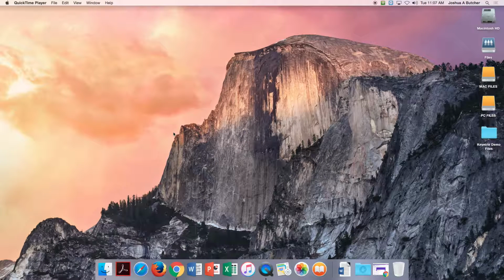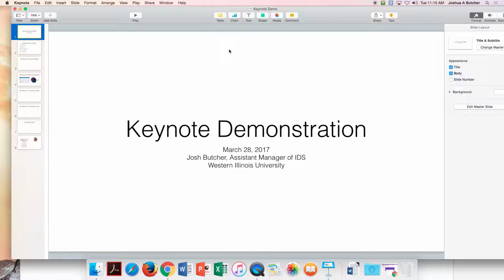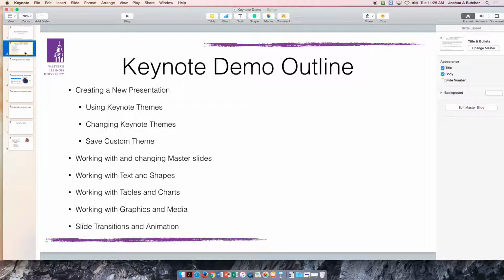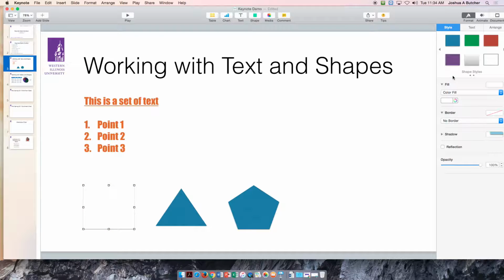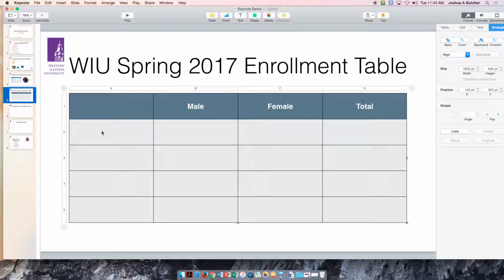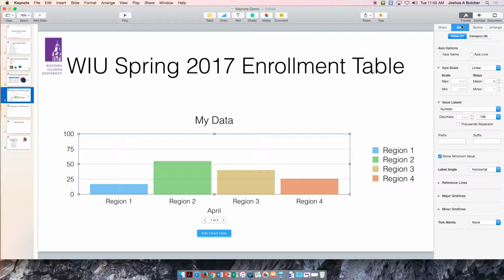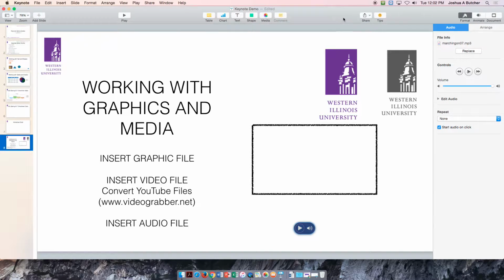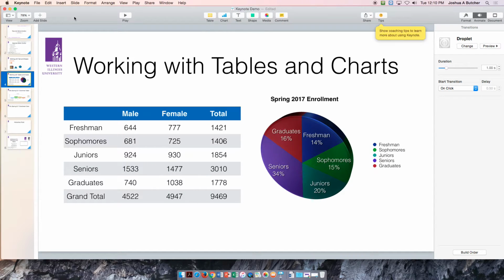Keynote Demo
Demonstration on Apple's Keynote given on March 28, 2017 by Josh Butcher of Instructional Development Services within COEHS at WIU.